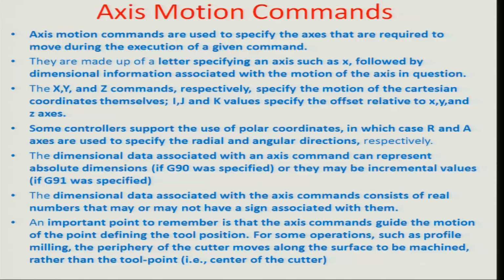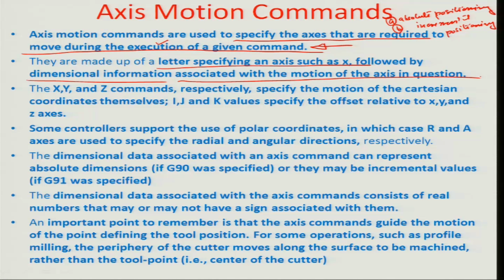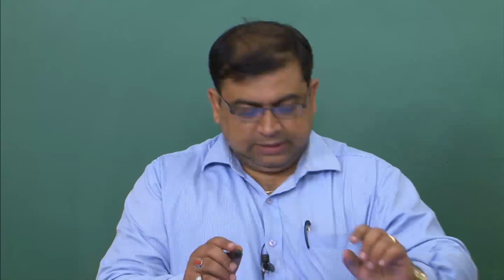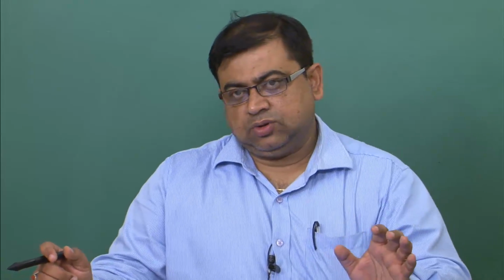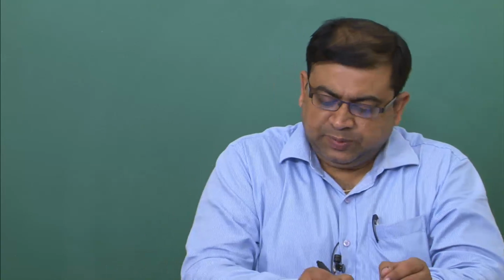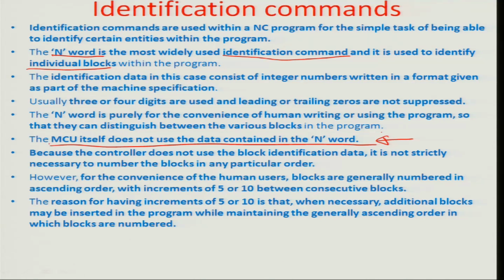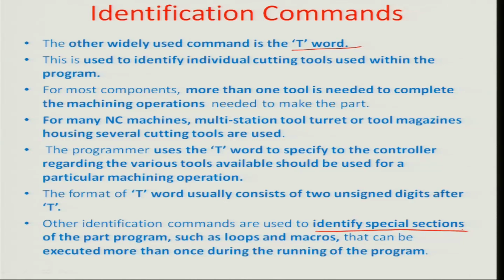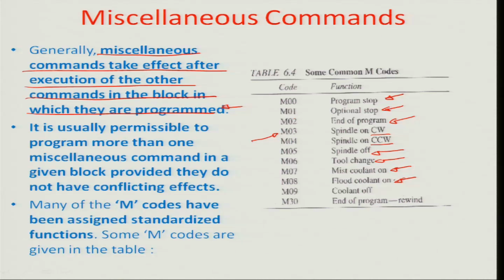Motion commands in NC part programming